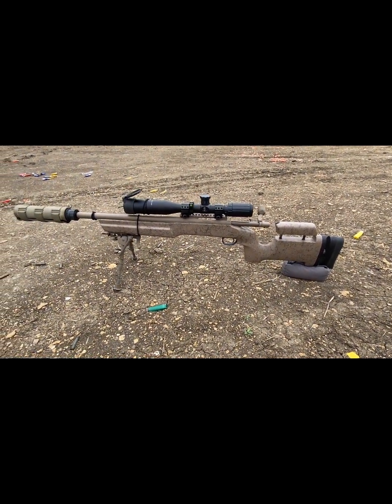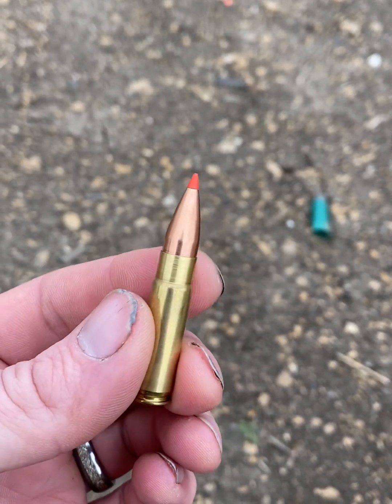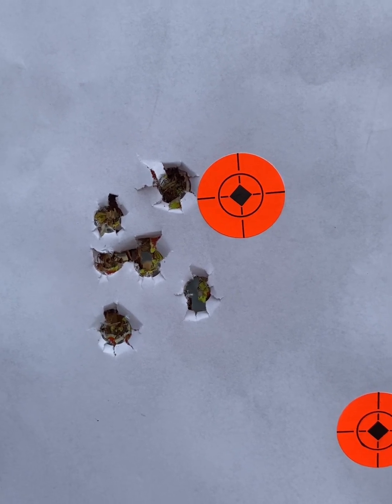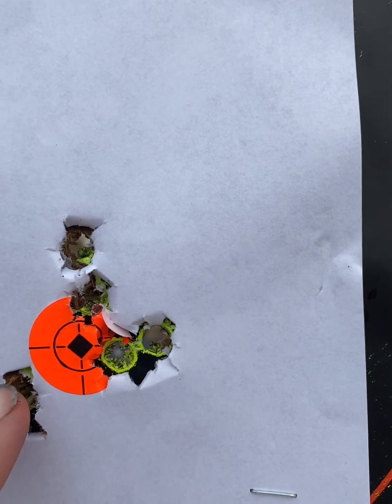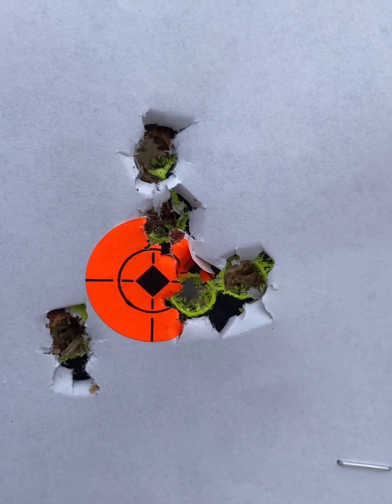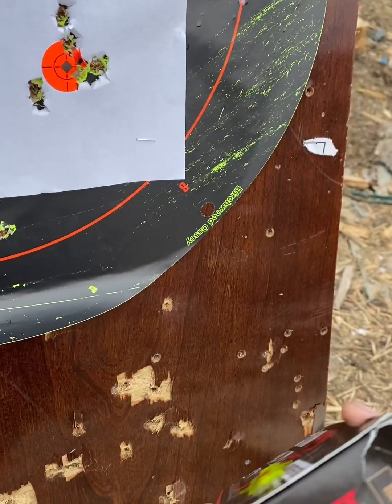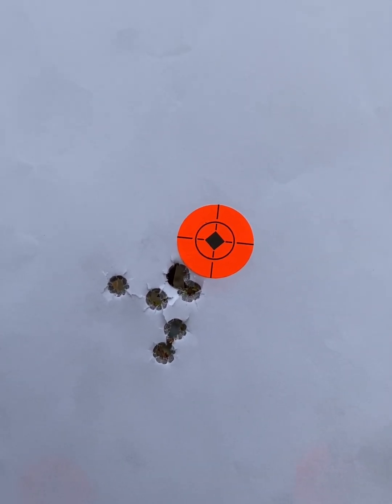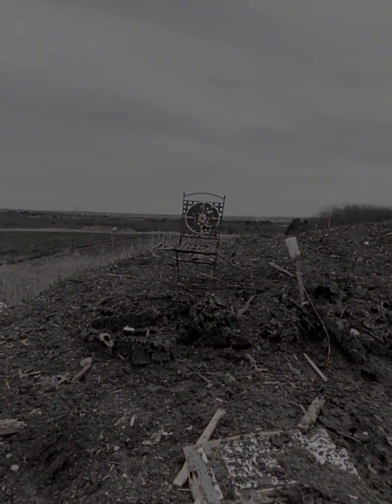300 Blackout Testing (neck turning)